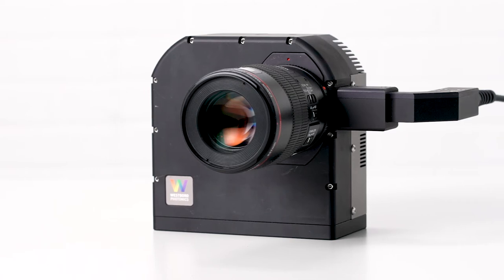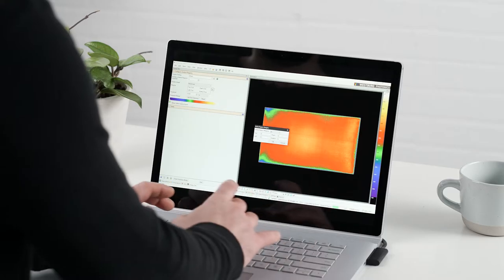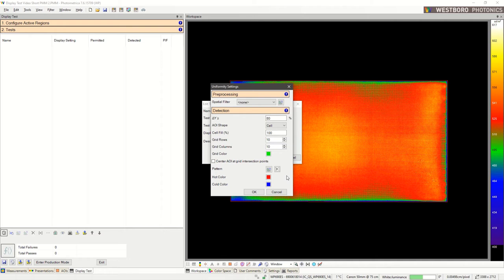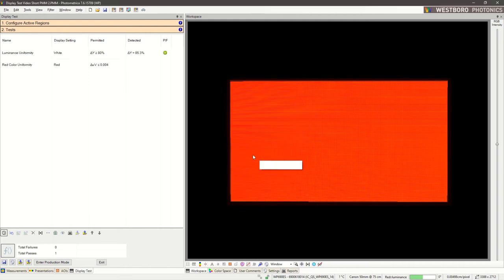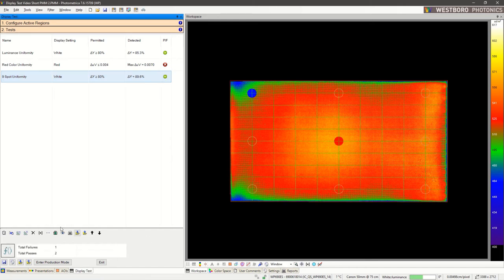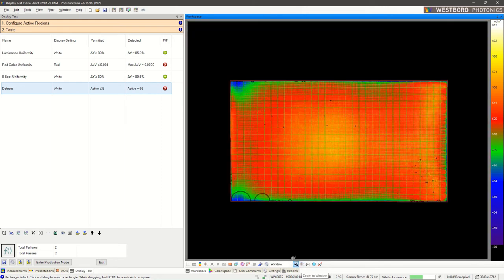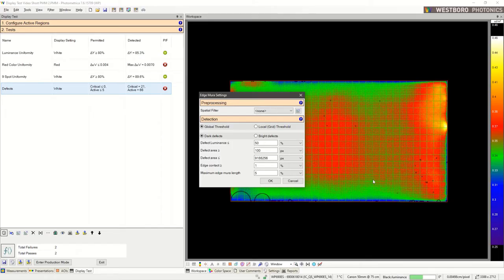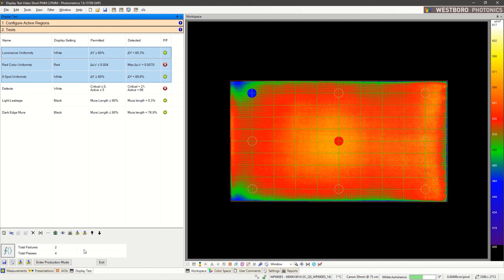Display Test Package for Photometrica®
The Display Test Package for Photometrica® features a comprehensive library of performance and defect tests including luminance and color uniformity, various mura types, and defects like hot/dead pixels, scratches or blemishes.  The simple user interface makes it easy to automate a list of tests for various test screens and parameters.  Since Photometrica® is fully automatable through native scripting, as well as external interfaces, e.g., C#, LabVIEW, MATLAB, and more, the transition from Engineering to Production is also made very easy.